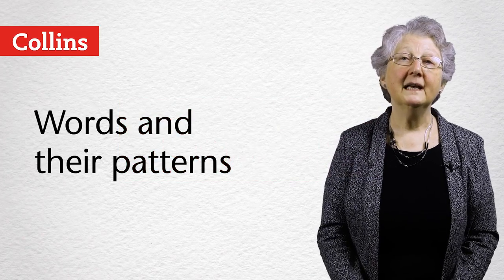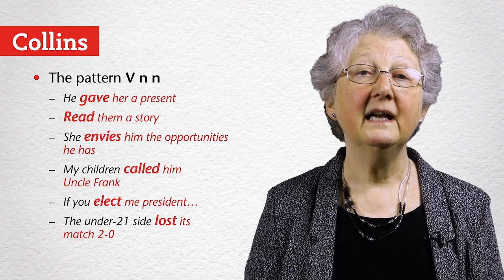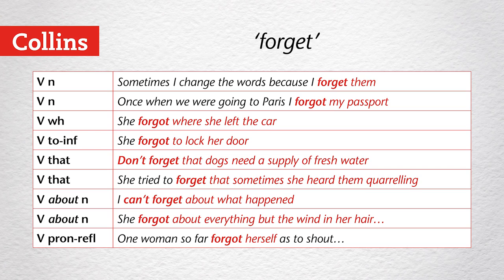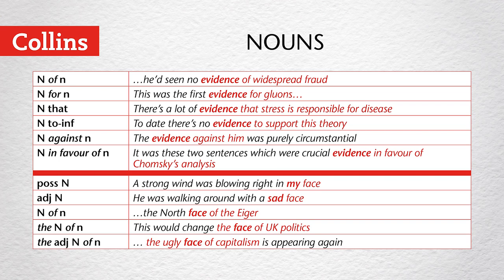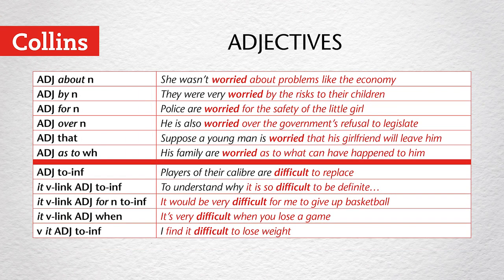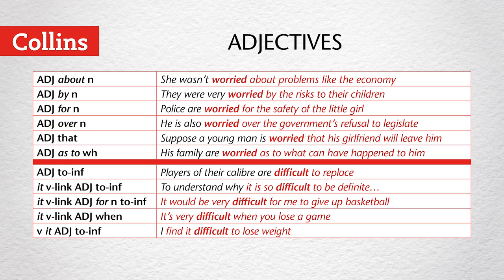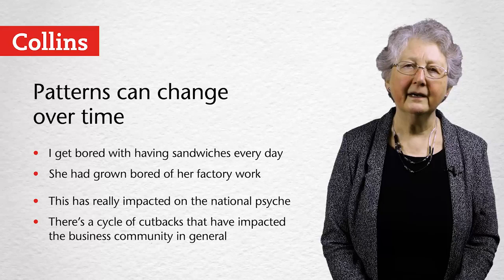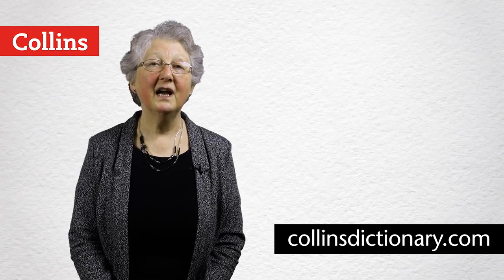Grammar patterns 2 Words %26 their Patterns